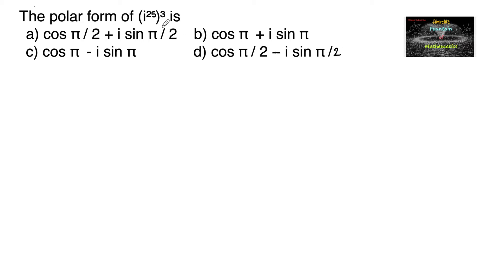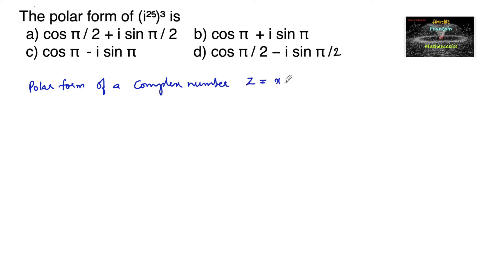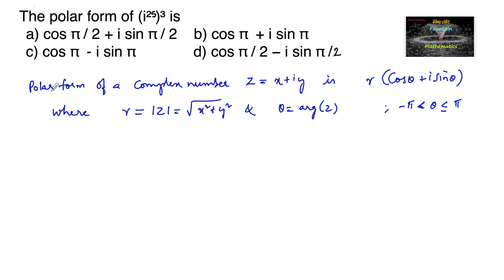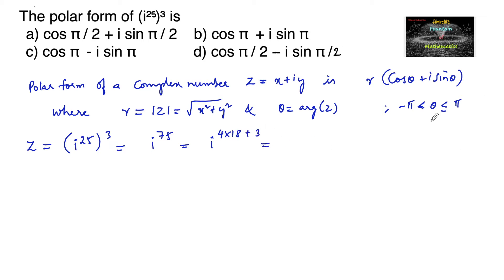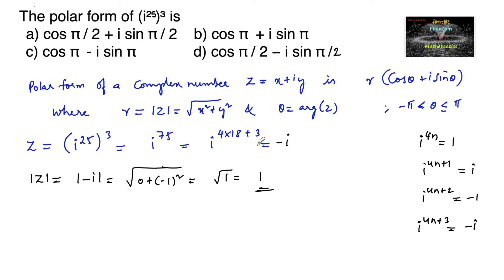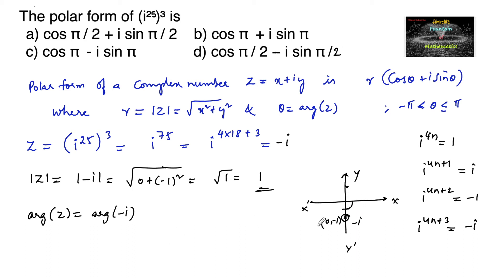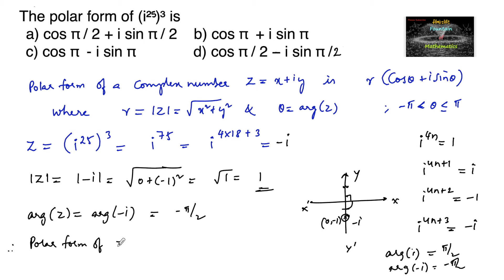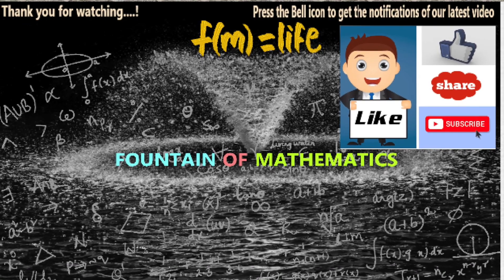The polar form of (i²⁵)³ is?|Complex Numbers|11|NCERT|TERM 1|RD Sharma|CBSE|2021-22|New|MCQ|CET|JEE